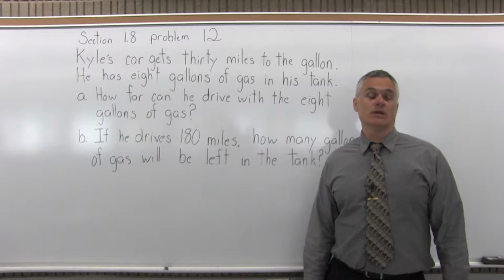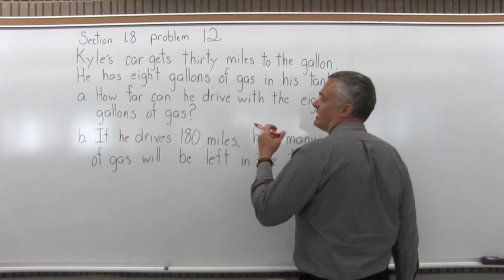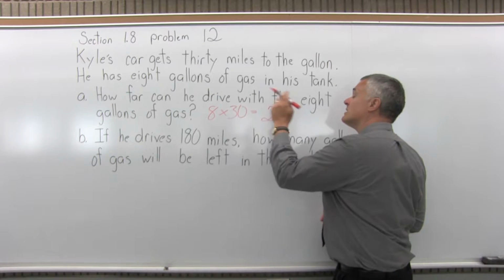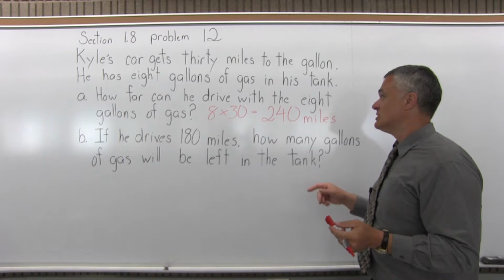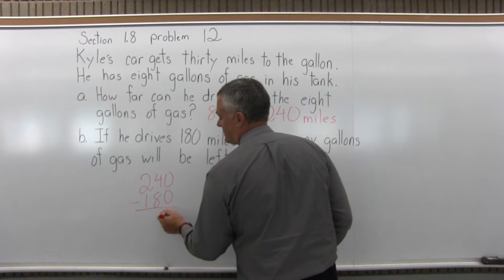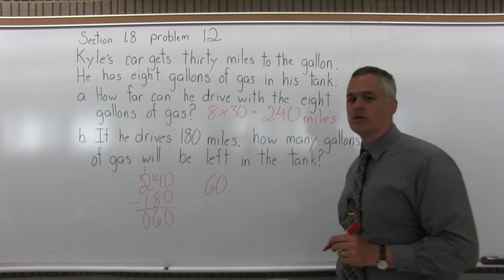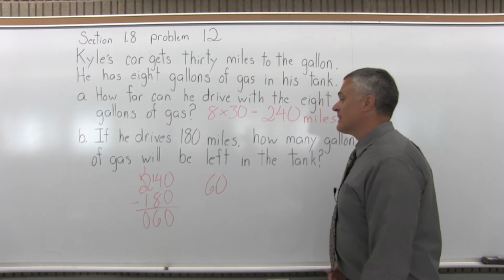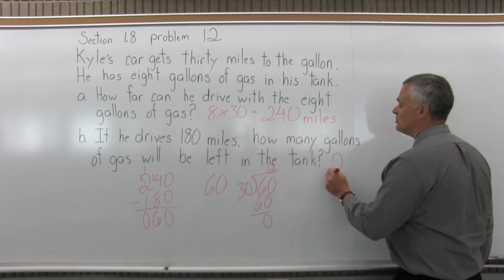MTH 011: Section 1.8 Problem 12 - Mathematics with Dan Avedikian